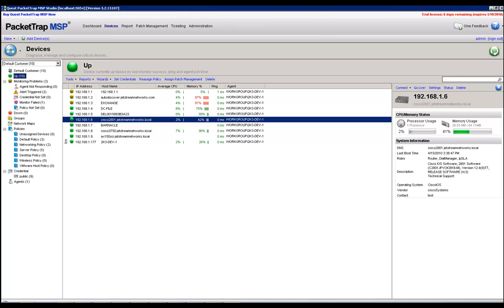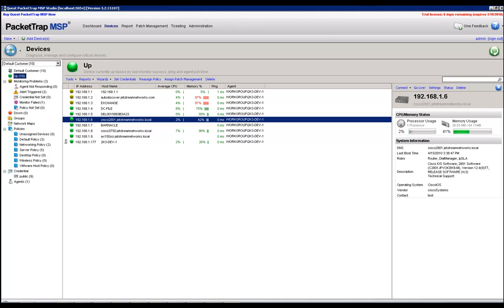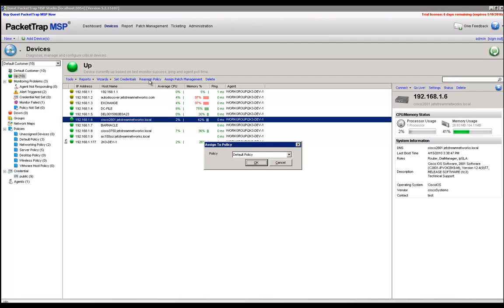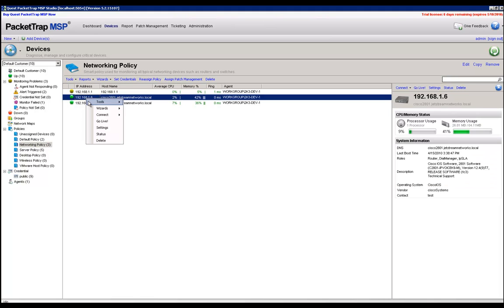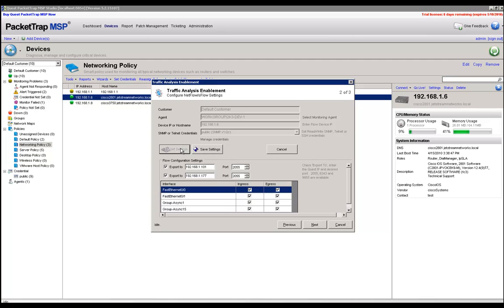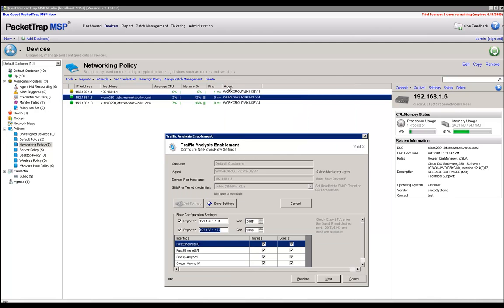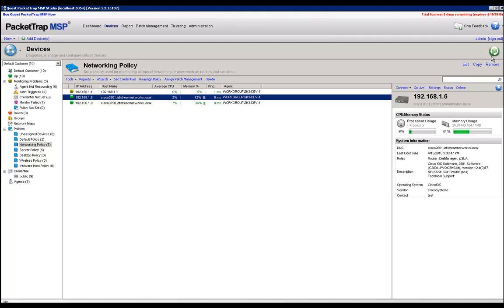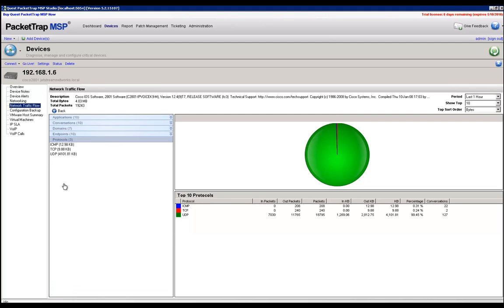Netflow Setup Guide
Learn how to configure NetFlow, JFlow, sFlow and ptFlow. With flows, PacketTrap MSP can capture packets for any device on the network including routers, switches, servers, and desktops. See traffic from the perspective of each device for easier troubleshooting.